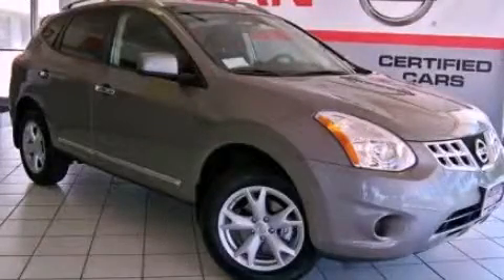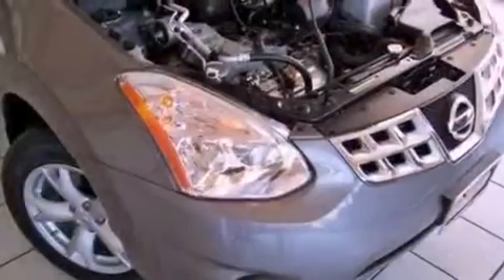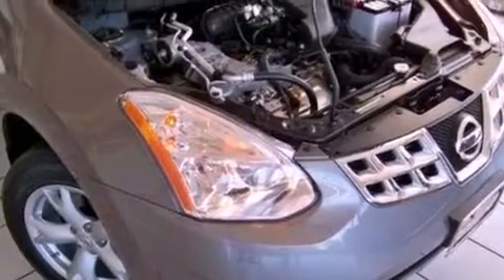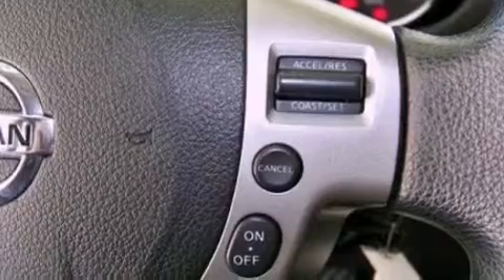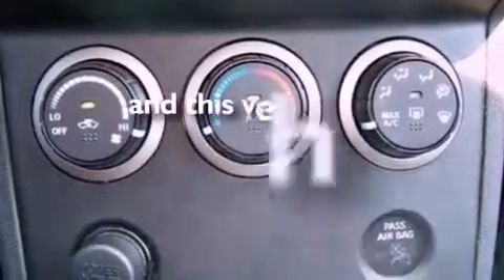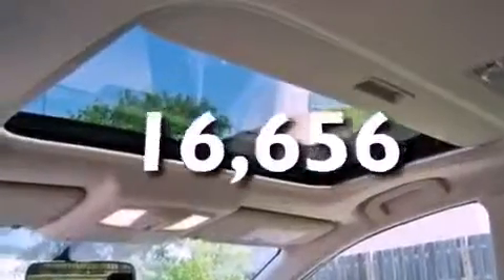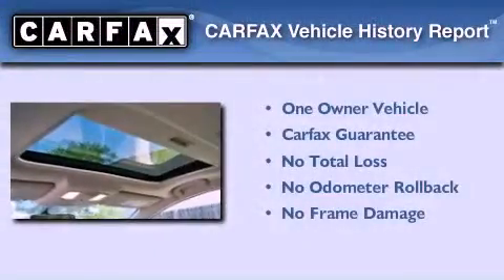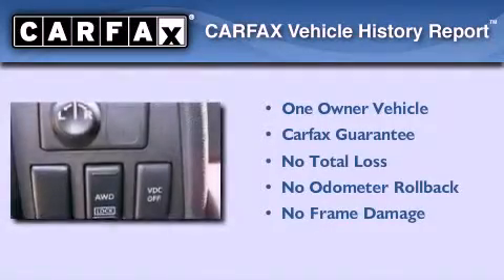2010 Rogue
Year : 2010
 Make :
 Model : Rogue
 Engine : 2.5L I4
 Trans . : Variable
 Exterior : Gray
 Miles : 16,656

 2010       Rogue